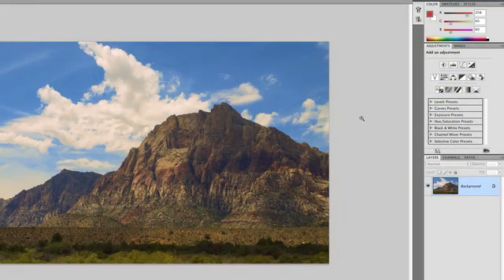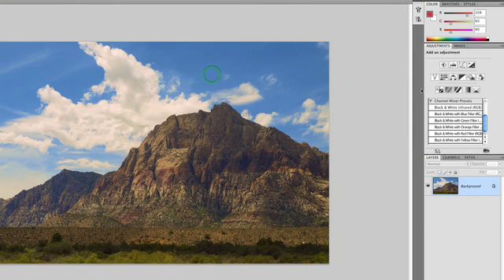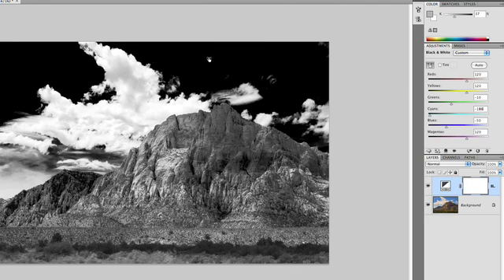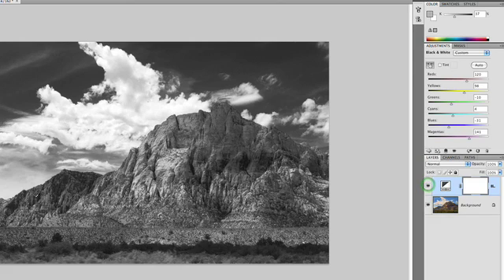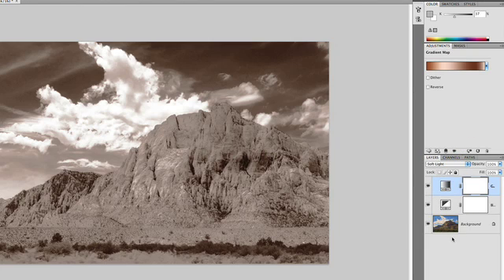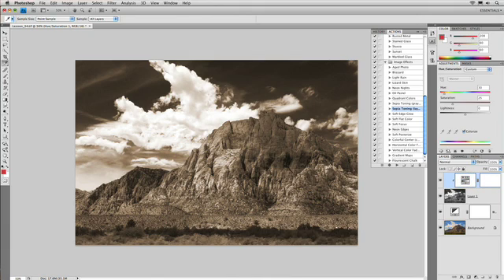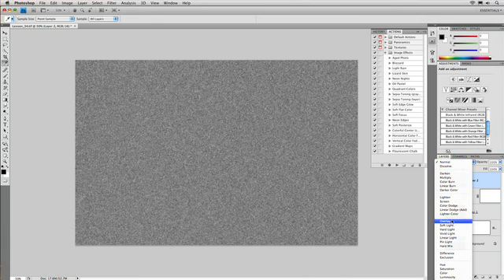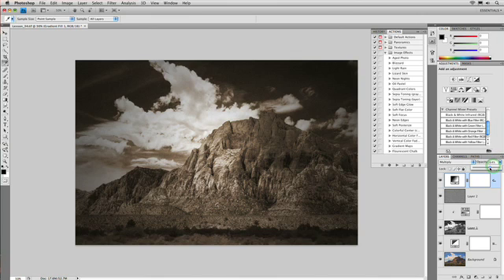161 Understanding Adobe Photoshop - Creative Sepiatones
Instructor Richard Harrington shows you how to make creative use of sepiatones in Photoshop CS4 to achieve a precise look.  Distributed by Tubemogul.